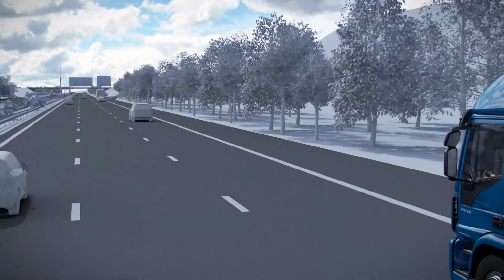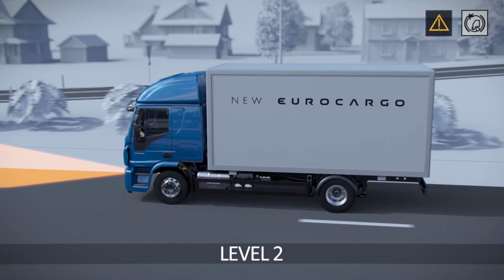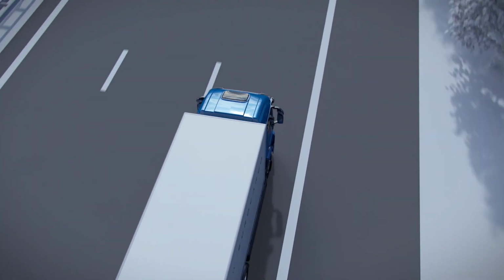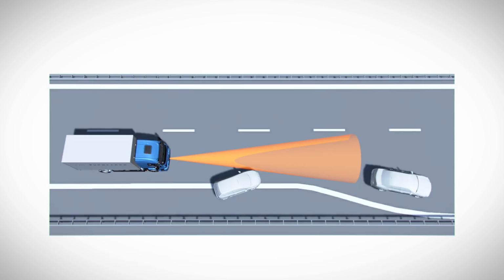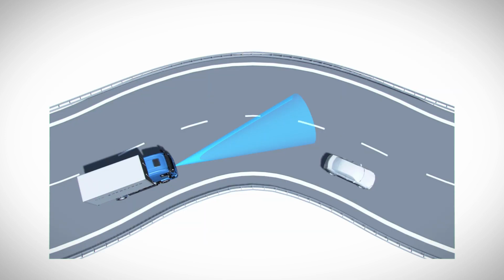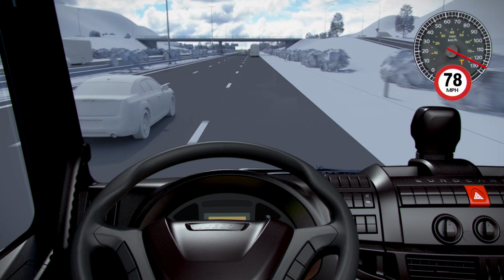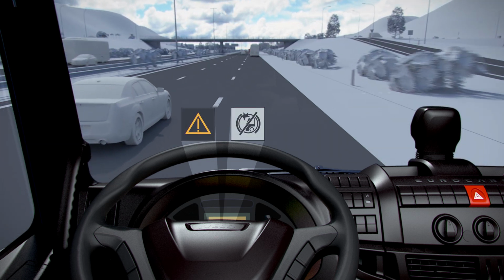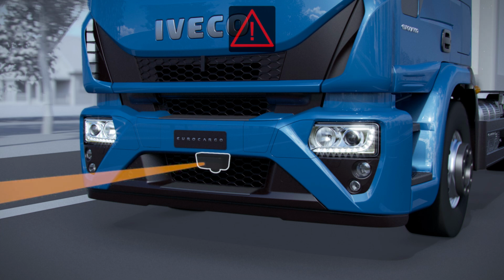AEBS 緊急煞車輔助系統 on IVECO Commercial Truck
【🆕DC Truck 德斯特商用車工作坊🎙】
🔺🔺EURO 6 IVECO商用重卡車🔺🔺
🔶探索IVECO--Eurocargo EP2(AEBS 緊急煞車輔助系統)🔶

今天要連載的內容和安全性有關,
介紹的主題為"主動緊急煞車輔助系統AEBS(Advanced Emergency Braking System)"
IVECO Eurocargo 全車系配置主動安全AEBS系統,
其目的在於,
當司機長時間駕駛車輛,
若因為疲勞或是緊急狀況,
與前車保持距離過近,
進而可能產生碰撞意外,
AEBS系統將會強制介入車輛運作,
以防憾事發生

基本上AEBS系統作動過程主要分三階段(如影片所示),
1. 警告--視覺與音訊警告
2. 檢測--觸覺警告(煞車踏板上產生微小震動)
3. 警告+制動--緊急煞車

其中時速低於15km/h以下,
AEBS系統將不會產生運作

人的一生只有一次
"聰明的您, 就懂"

🔊🔉🔈若對於現行法規政策, 或是IVECO商用車相關動態訊息想了解的朋友, 誠摯歡迎您加入➡️

1️⃣. Facebook(FB)粉絲專頁

2️⃣. LINE群組(新車動態)

3️⃣. Instagram(IG)群組(車型圖片及規格查詢)

4️⃣. Youtube Channel
有興趣的朋友歡迎您的加入👏
📣經營IVECO 10-43噸貨卡車銷售
張育銘 DEXTER
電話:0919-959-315